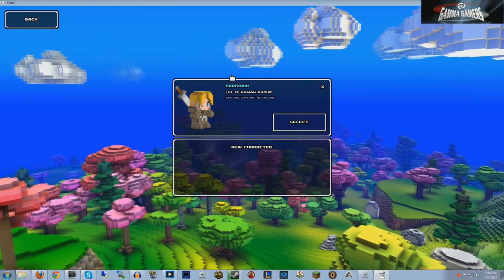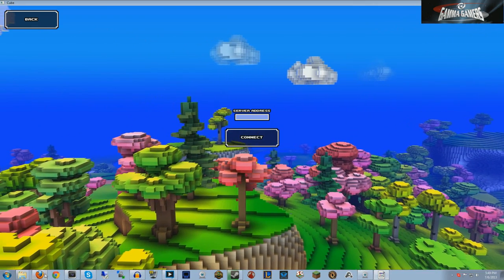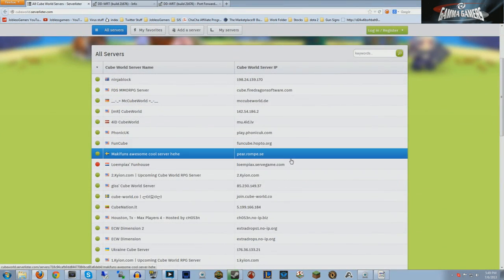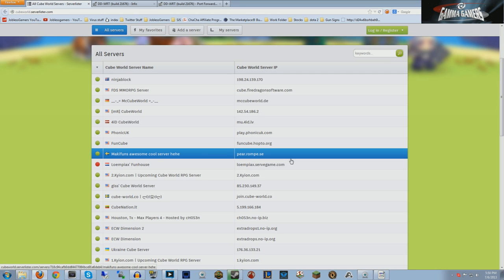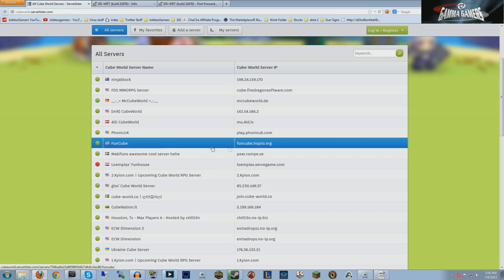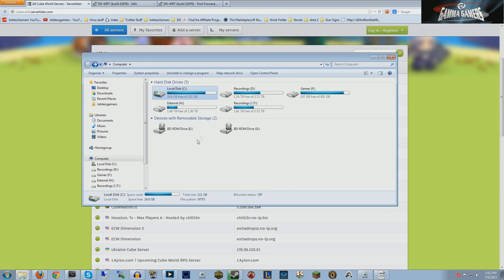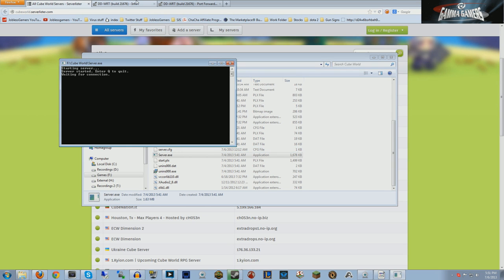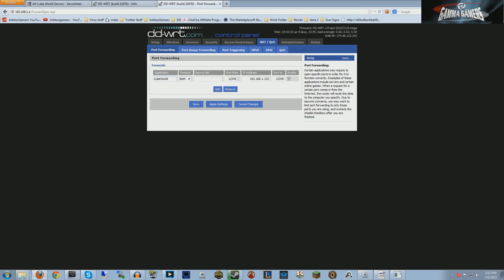Cube World How to Play Multiplayer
Cubeworld.serverlister.com

Check out our Social medias to stay up to date with all Giveaways and Video updates!

Want to be the first to receive JoblessGamer updates? Want to be apart of the ELITE subscribers that receive special giveaways only for those that sign up? Well we have a FREE news letter just for viewers like you!

My personal twitter:
Follow @Garrett_Sutton

Garrett_sutton_

 Cube World is a 3D action RPG currently in development for PC. It features a huge procedurally generated world made up of cubes! A main feature of Cube World is the random world generation. In contrast to many games, worlds are not designed by a level designer, but generated procedurally by the game using math and random numbers. The result is an endless world (nearly endless, i.e. players can't reach the borders), so players can explore new landscapes all the time.
Players can generate their own worlds by specifiying one single number, the seed. The same seeds result in exactly the same world, so players can share their worlds with friends by telling them their seeds. Worlds are generated on-the-fly while playing, so there are neither long precomputations nor huge save files at the beginning. No Borders on cube world! There are no artificial borders. You can literally reach each cube the world is made of. If you see a mountain on the horizon, you can climb that mountain. If you see a tree, you can climb on top of the tree. At least if your climbing skill is good enough. :) Cube World consists of different lands with varying climates and themes. There are grasslands, snowy landscapes, wide oceans, dangerous lava lands, jungles, and deserts. Landscapes are full of mountains, caves, rivers, lakes, forests, rocks, dungeons, castles, ruins, catacombs, temples, villages, and more.
What classes are in Cube World?
There are currently four playable classes in Cube World: Warriors, Rangers, Mages, and Rogues.
We wanted to give each class a different gameplay and feel.
The key feature of warrior gameplay is charged attacks: they can build up MP with normal attacks and charge up powerful special attacks. Rangers use ranged charged attacks, which work similar like warrior attacks, but using ranged weapons. Mages cast spells with varying cast times. Normal attacks are usually faster, while special attacks have longer cast times and consume MP.
Rogue gameplay is fast-paced and special attacks are instant. That way they can concentrate on evasion and move freely during combat. In order to allow for more diversified gameplay, we added class specializations.